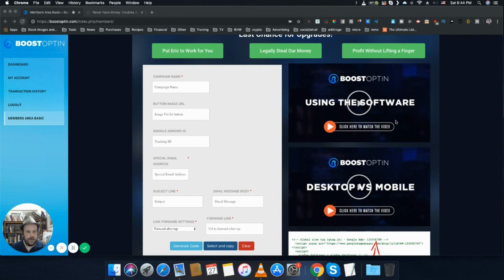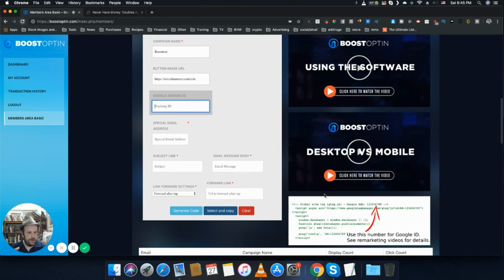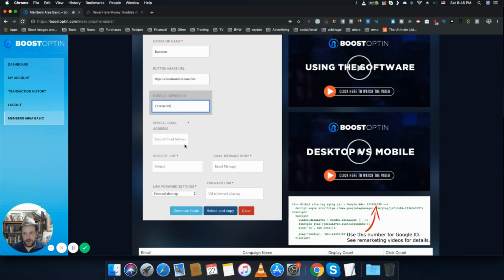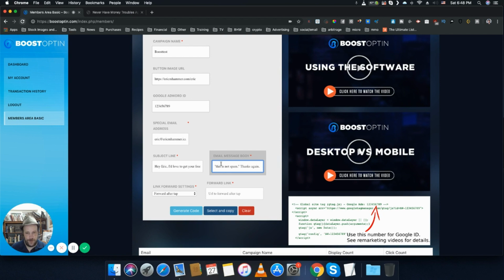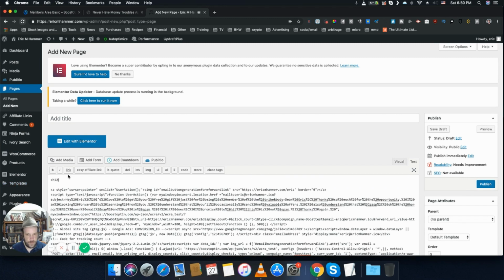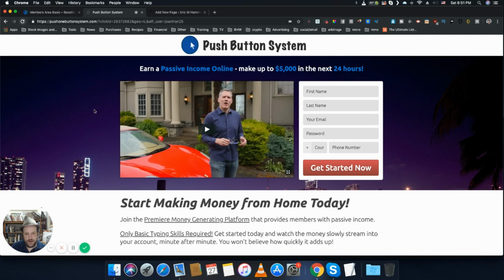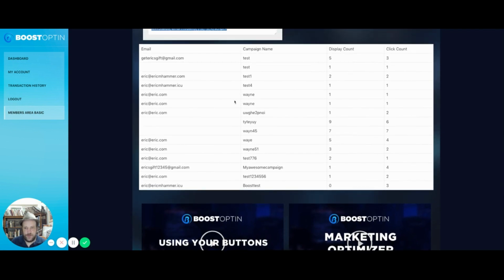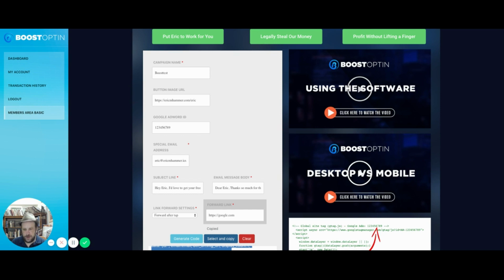Boost OptIn Demo FE